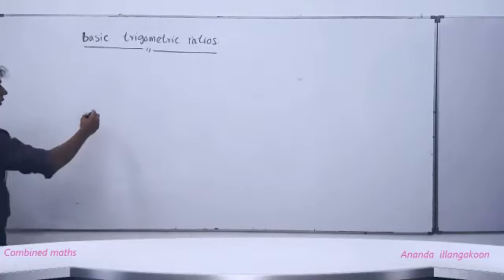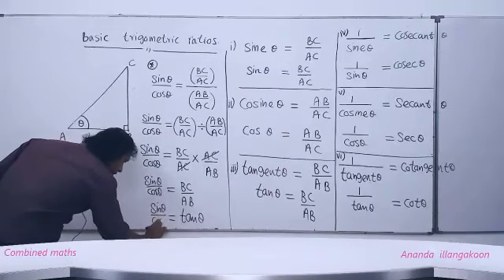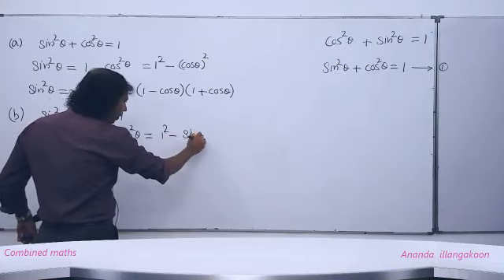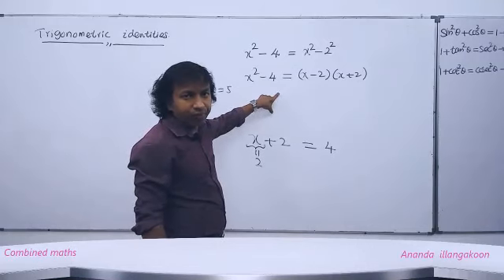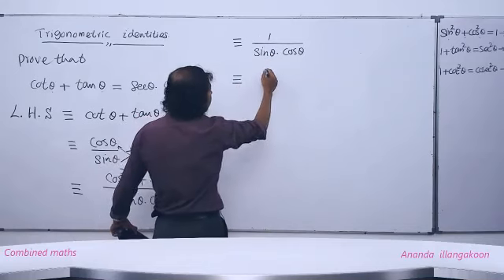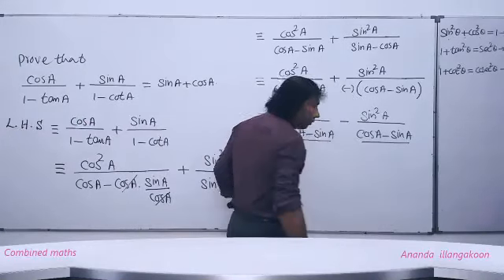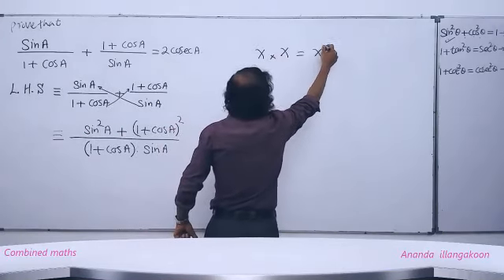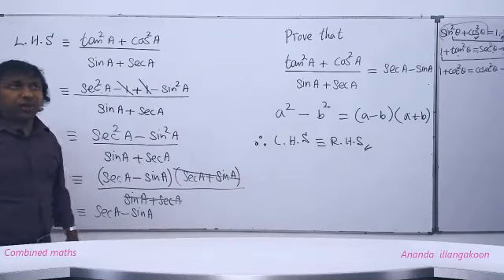Trigonometry Lesson | Part - 2